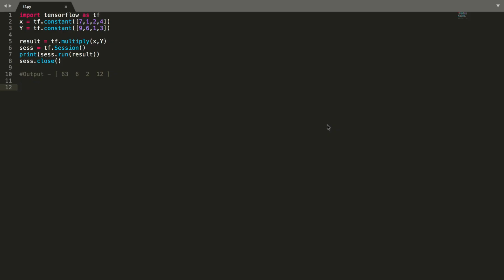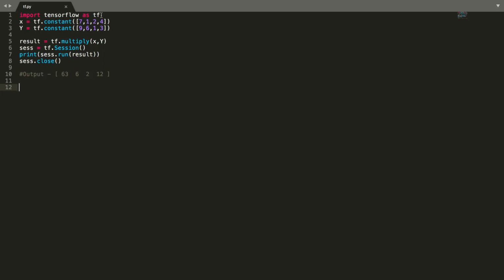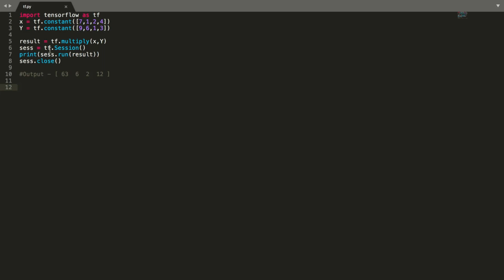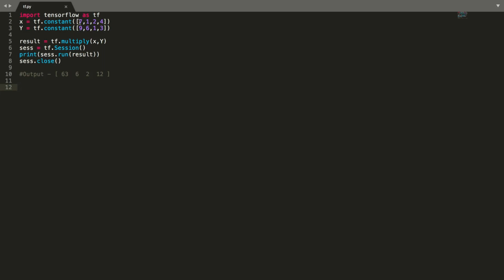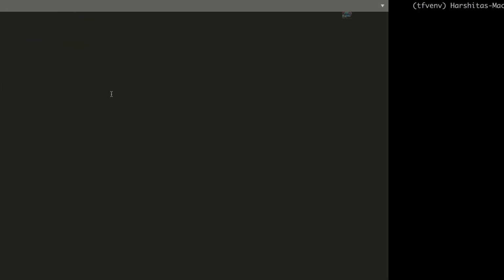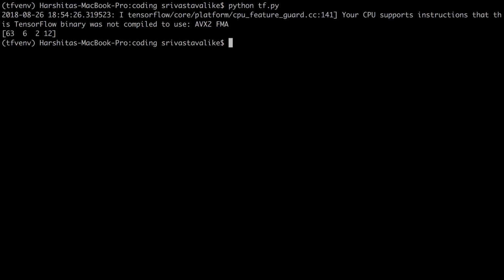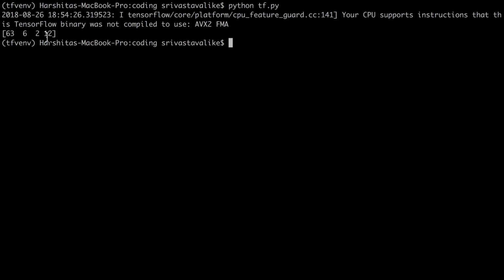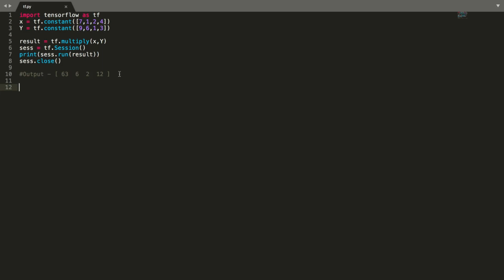Sneak Peak Of Tensorflow | Eduonix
Here we are with the other part of Tensorflow where you learn what Tensorflow code looks like. A very short video with a practical example. So let's get started !!